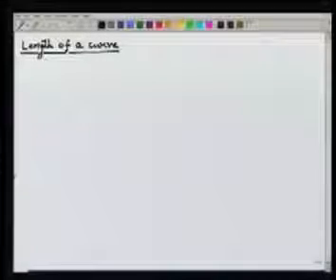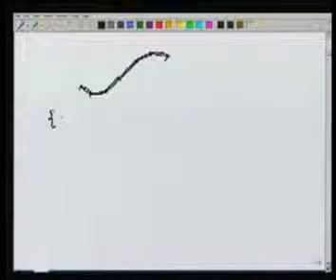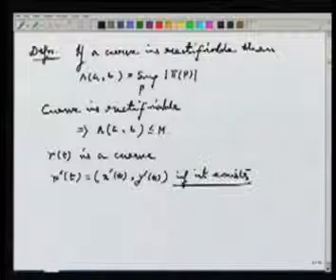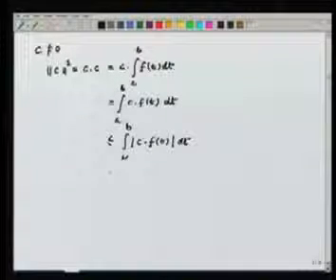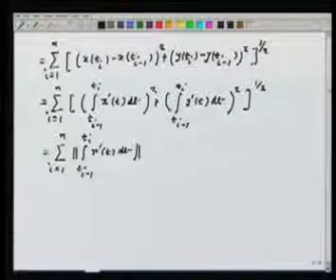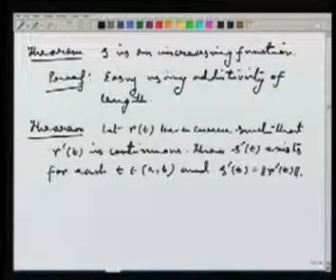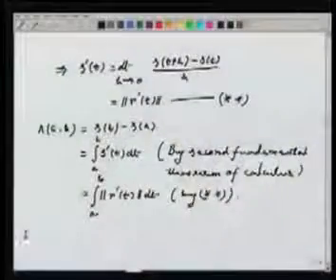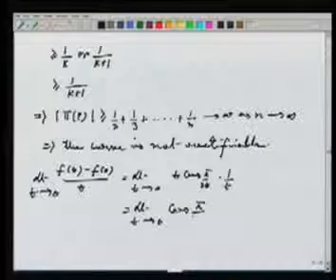Lecture 20 Length of a curve